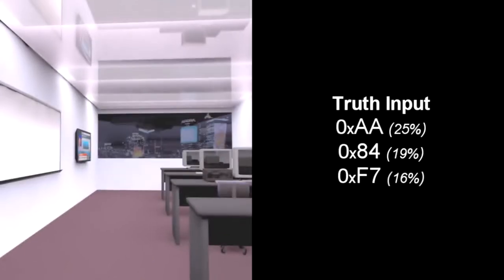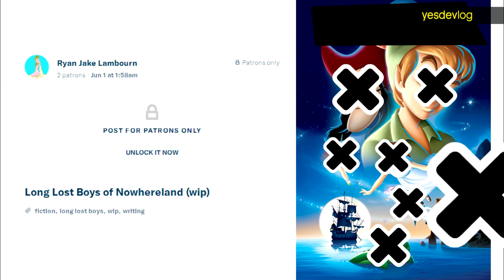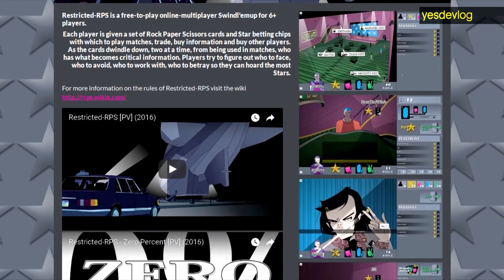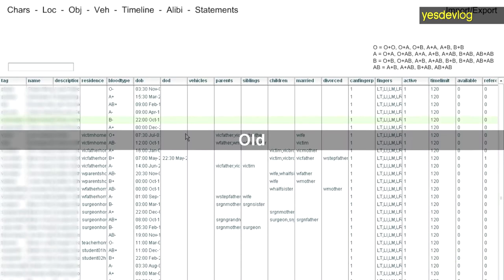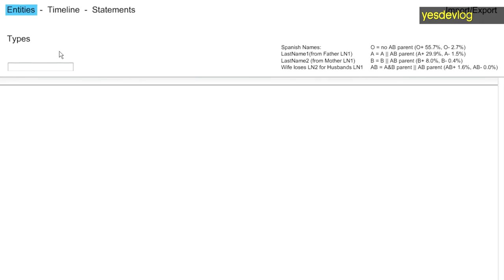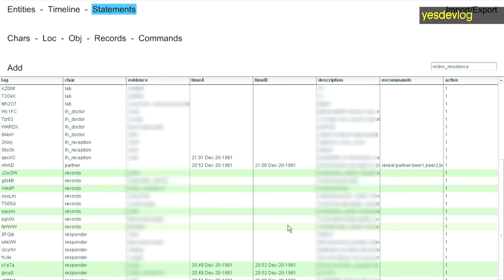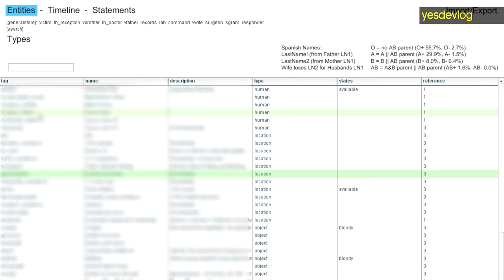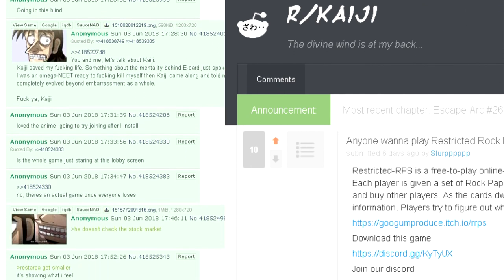yesdevlog - burnout, detective game